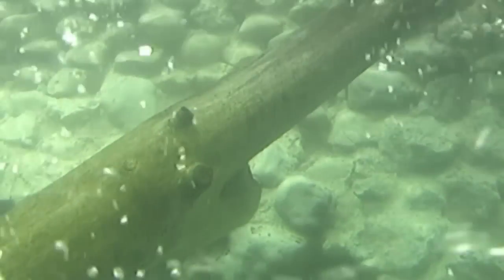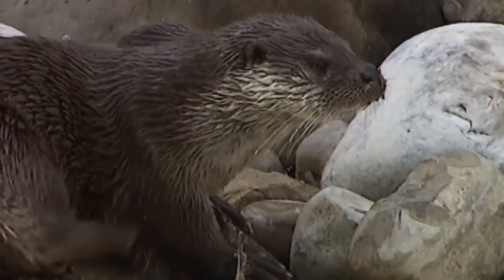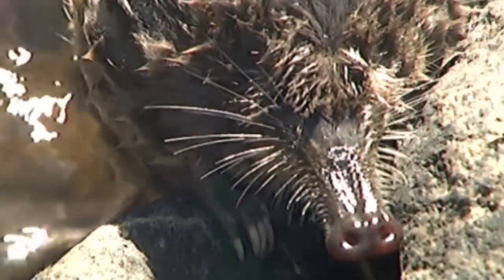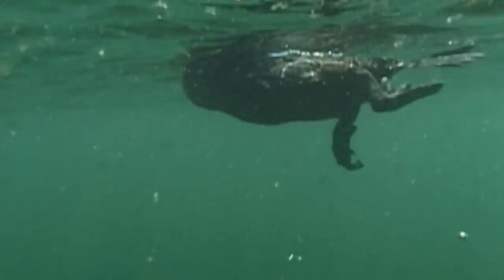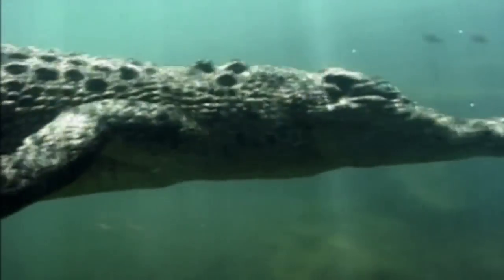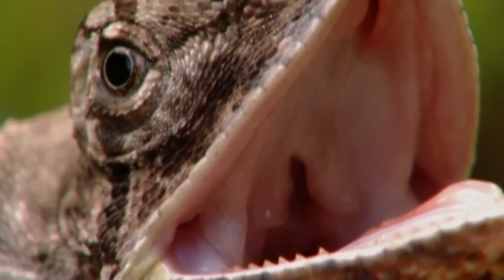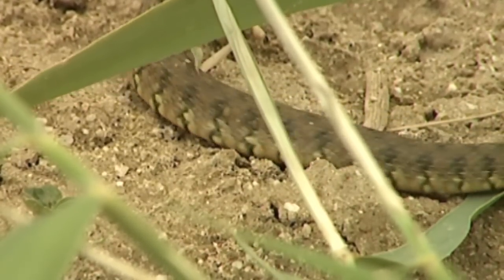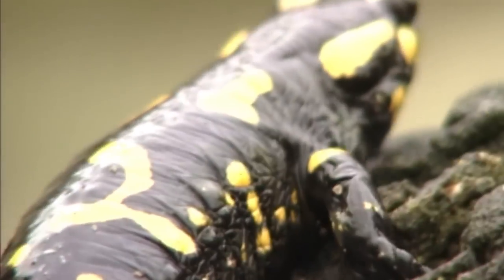Dressed to live (part 2) - Wildlife styles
Dressing up the latest fashion, taste exotic foods, walking for fitness, swimming or floating in the water ... are not human exclusive actions. The animal world never ceases to amaze with the skills they have developed curious protagonists: the skin, the communication with the outside world and with other beings; colors, shapes and different fabrics ... Showing you everything you wanted to know about 'the dress' of the animal world.